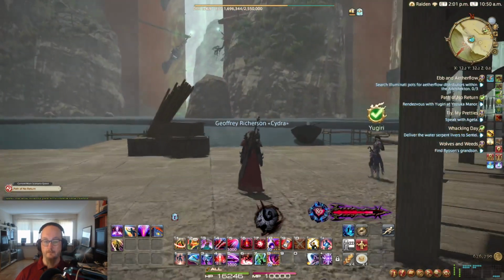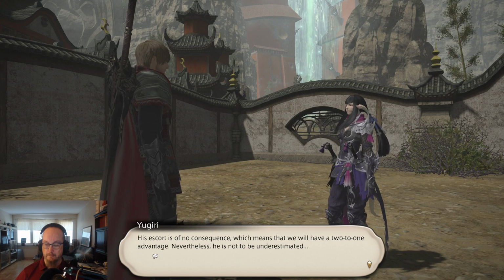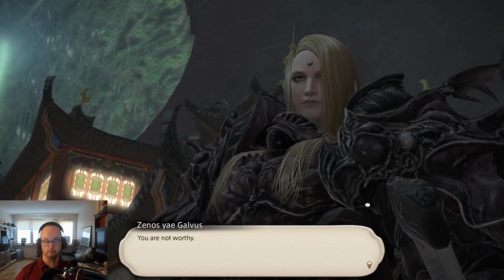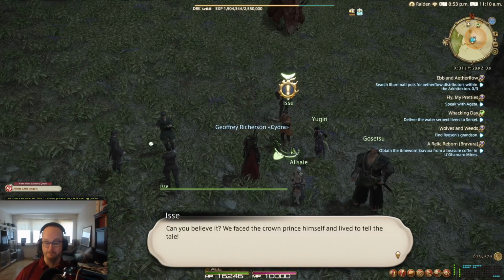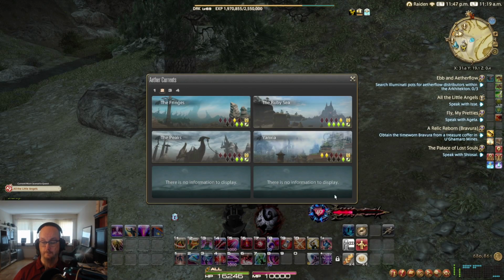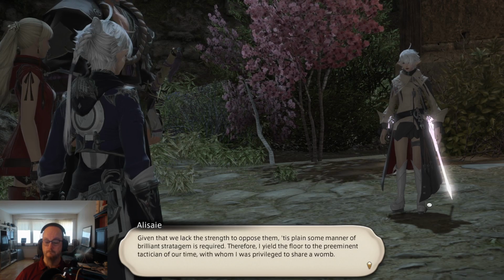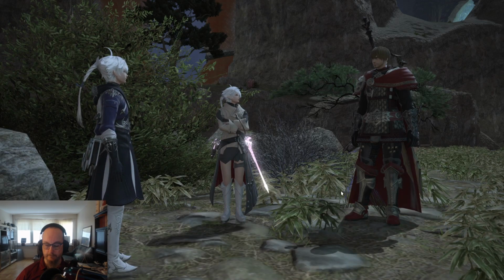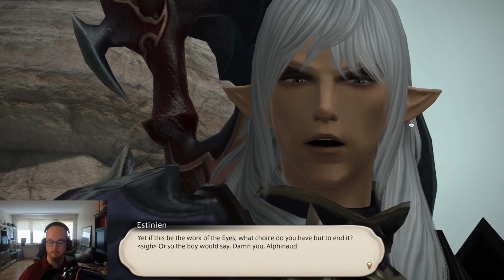Let's play Final fantasy XIV S03E32